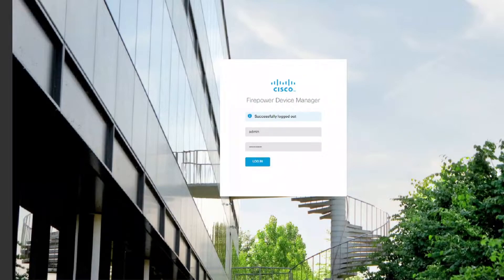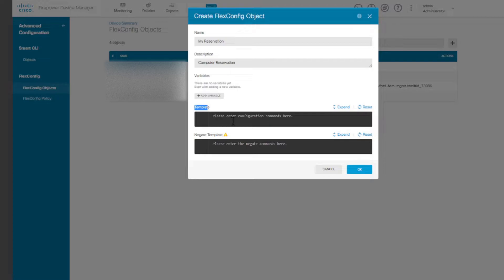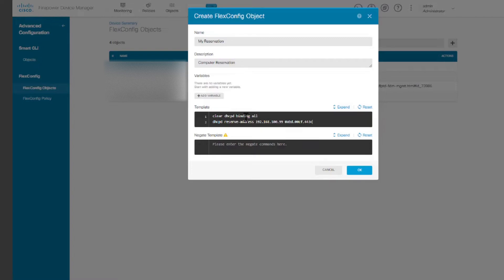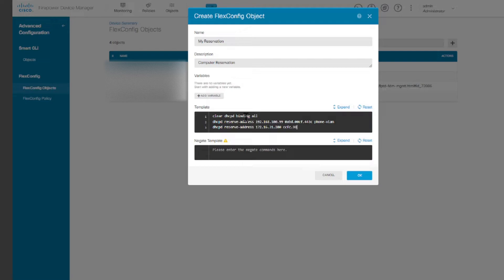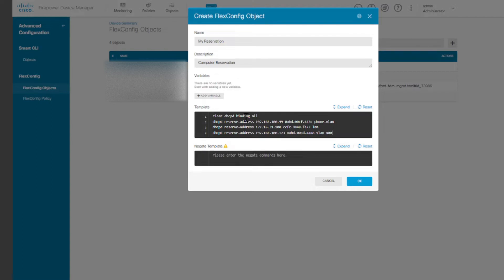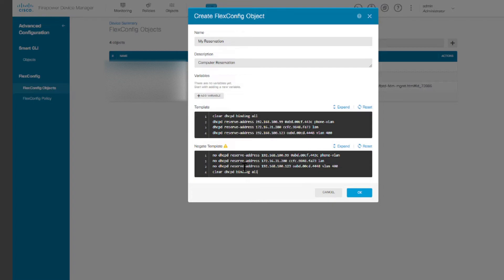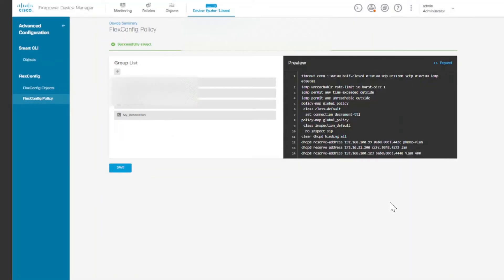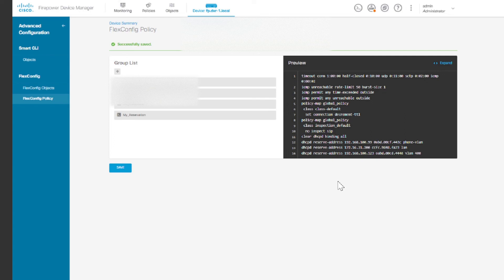Cisco Firepower 1120 DHCP Reservation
Configure DHCP Reservation on Cisco Firepower 1120 using FlexConfig
Cisco Firepower Device Manager 1120 DHCP Reservation

Syntax

Template

clear dhcpd binding all
dhcpd reserve-address 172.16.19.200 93ab.00af.fc3d data-network
dhcpd reserve-address 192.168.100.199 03cd.acd5.46b2 LAN

Negate Template

no dhcpd reserve-address 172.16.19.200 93ab.00af.fc3d data-network
no dhcpd reserve-address 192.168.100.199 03cd.acd5.46b2 LAN

Step 2
SSH into CIsco Firepower 1120 using putty or other SSH software

Syntax

system support diagnostic-cli
enable
Password: (no password required) Press Enter
show run | include dhcp